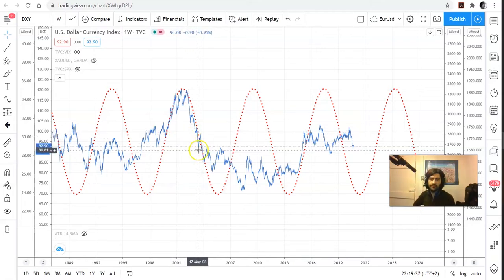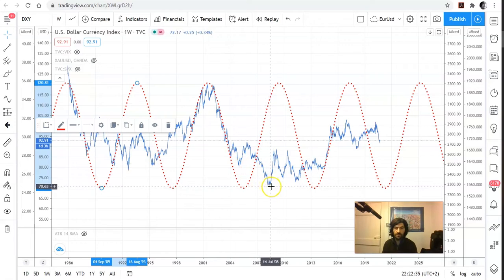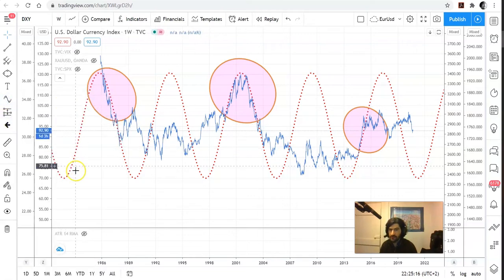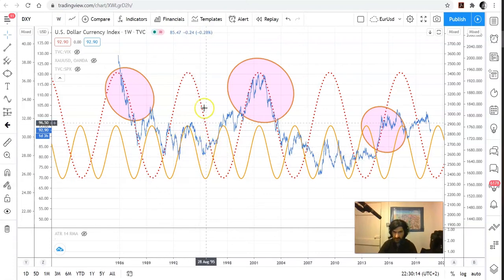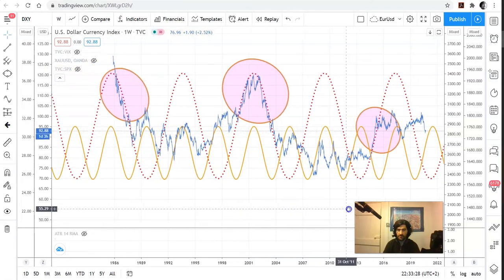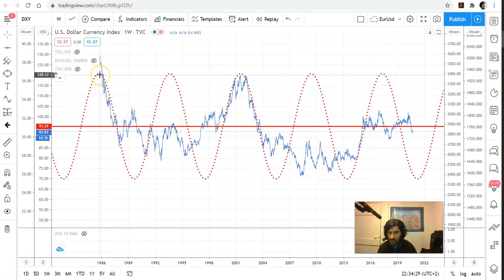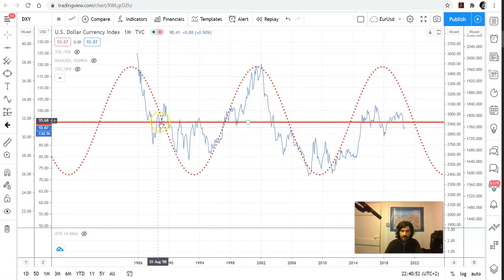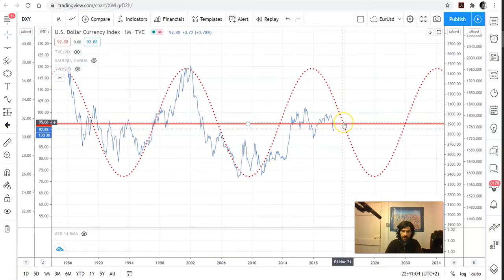Market Cycles: USD Index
In this video I want to share with you my market cycle theory training from CMT (Level 1) as I apply it to the USD index (DXY).

Topics covered:

- eight-year primary wave cycles;
- 2nd harmonics;
- proportionality, variation, and harmonicity.

I will try to show you also how we can try to use this for targeting future prices for trades.

FreeFX